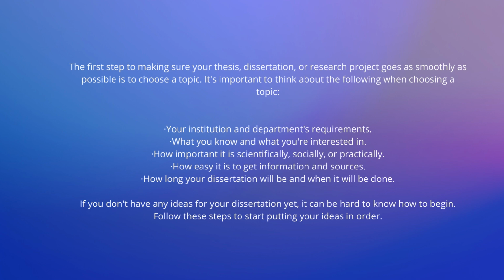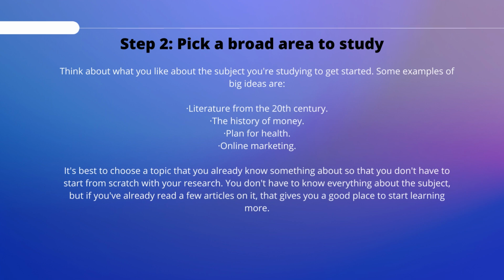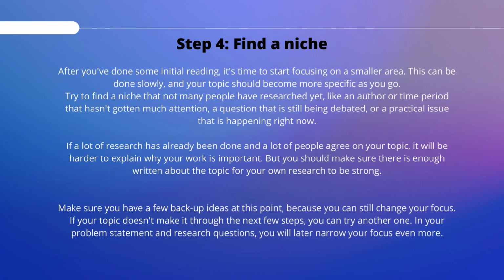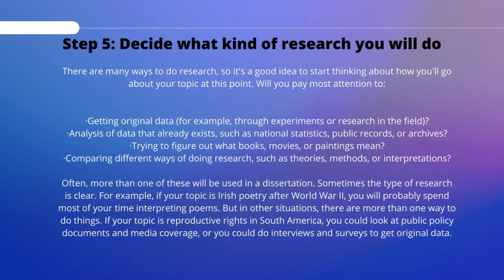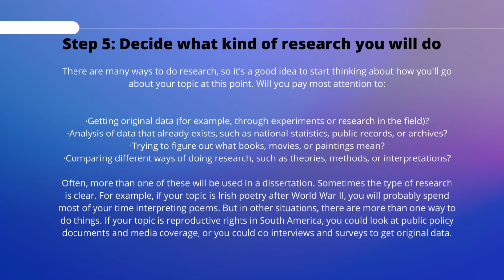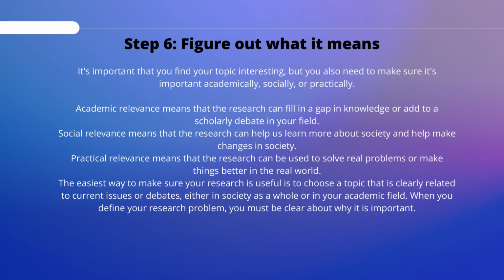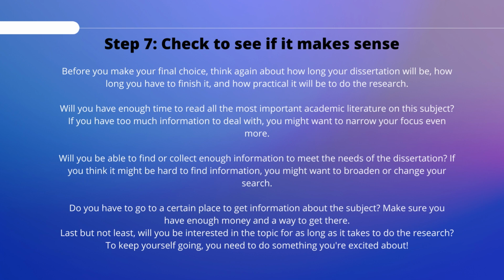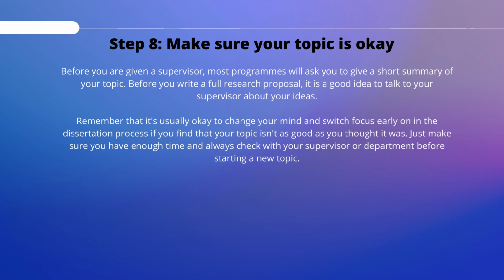How to Choose a Topic for Your Dissertation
A very warm welcome to Research Graduate.

This video is all about steps to write your methodology for research.
Today the topic is, How to Choose a Topic for Your Dissertation?

We would be providing you with a step-by-step guide on how you can choose the topic for your dissertation in 8 steps.

So, without any further delay, let us head straight to the topic.

The first step to making sure your thesis, dissertation, or research project goes as smoothly as possible is to choose a topic. It's important to think about the following when choosing a topic:

• Your institution and department's requirements.
• What you know and what you're interested in.
• How important it is scientifically, socially, or practically.
• How easy it is to get information and sources.
• How long your dissertation will be and when it will be done.

If you don't have any ideas for your dissertation yet, it can be hard to know how to begin. Follow these steps to start putting your ideas in order.

Step 1: Check to see what you need to do.
Step 2: Pick a broad area to study.
Step 3: Find articles and books.
Step 4: Find a niche.
Step 5: Decide what kind of research you will do.
Step 6: Figure out what it means.
Step 7: Check to see if it makes sense.
Step 8: Make sure your topic is okay.

Hope you find this step-by-step guide of 8 steps insightful and knowledgeable to find your topic for your dissertation.
Anytime you feel like you are not able to do the designing on your own, call us right away and we will do that for you.

• Also if you have any of the Ph.D. and Masters related service requirements, visit our

Thanks!